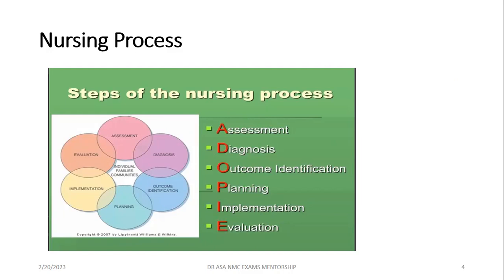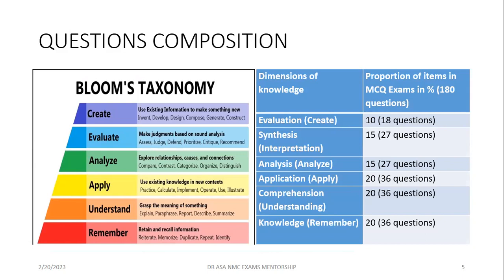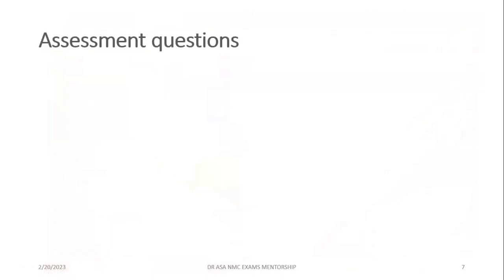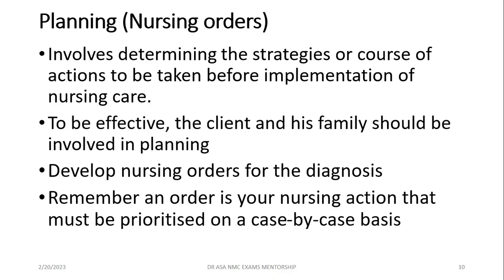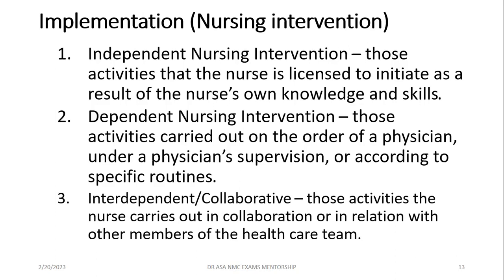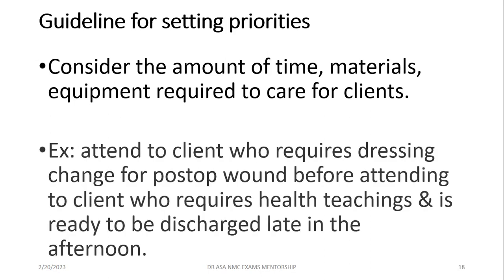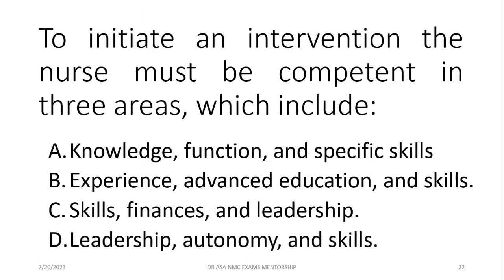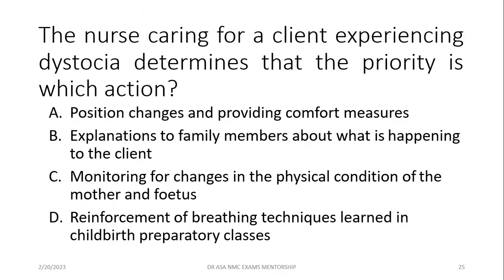MENTOR SERIES 5 Specific strategies to pass nursing exams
Mentor Series 5: I highlighted specific strategies for passing your nursing exams in this series. Nursing exam questions are structured around four major concepts. I go over these concepts and provide practical examples to help you pass your exams. In Series 6, I'll discuss the nursing process and the nursing care plan to help you with your family-centered care studies.